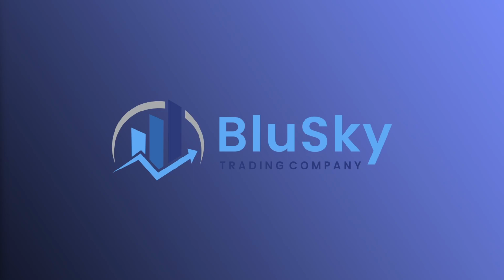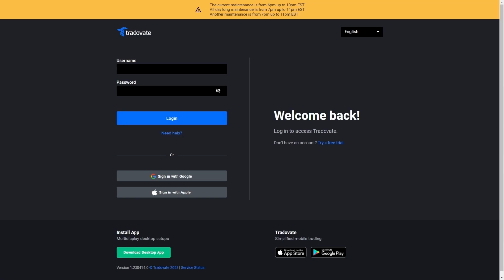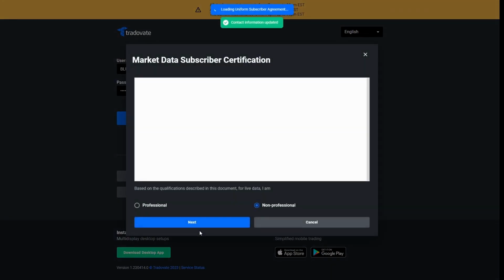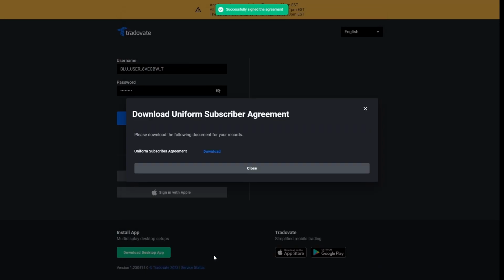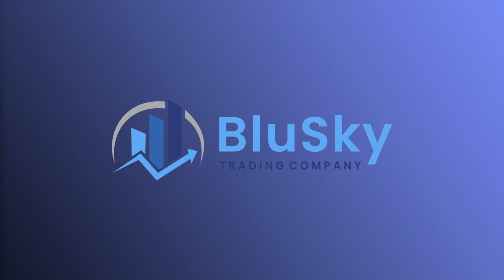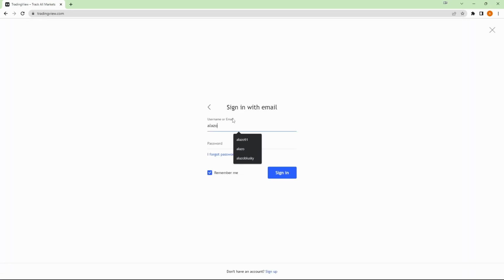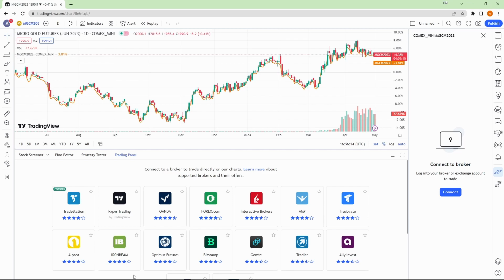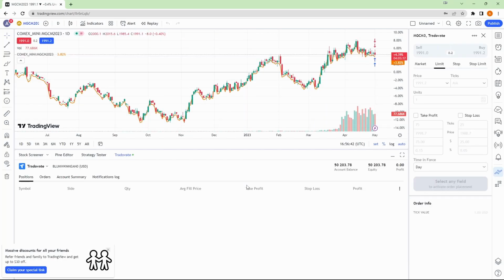Setting up TradingView with Tradovate | BluSky.pro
Learn how to setup Tradingview with Tradovate, so you can start trading your Blusky.pro evaluation.

Hypothetical Performance
Hypothetical performance results have many inherent limitations, some of which are last updated June,6, 2022 described below. No representation is being made that any account will or is likely to achieve profits or losses like those stated herein; in fact, there are frequently sharp differences between hypothetical performance results and the actual results subsequently achieved by any trading program. One of the limitations of hypothetical performance results is that they are generally prepared with the benefit of hindsight. In addition, hypothetical trading does not involve financial risk, and no hypothetical trading record can completely account for the impact of financial risk of actual trading. for example, the ability to withstand losses or to adhere to a particular trading program despite trading losses are material points which can also adversely affect actual trading results. There are numerous other factors related to the markets in general or to the implementation of any specific trading program which cannot be fully accounted for in the preparation of hypothetical performance results and all which can adversely affect trading results. Risk